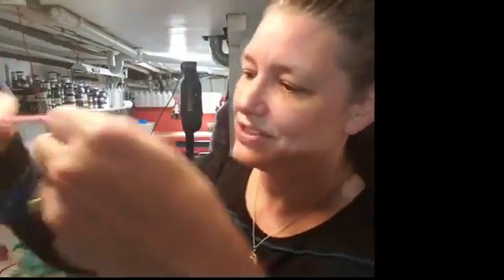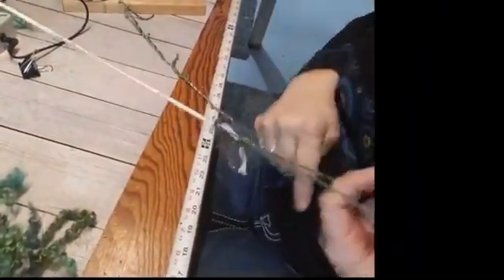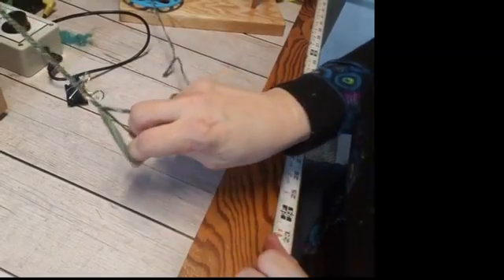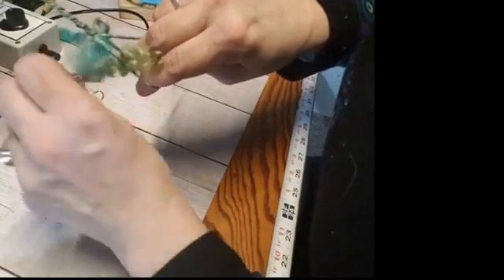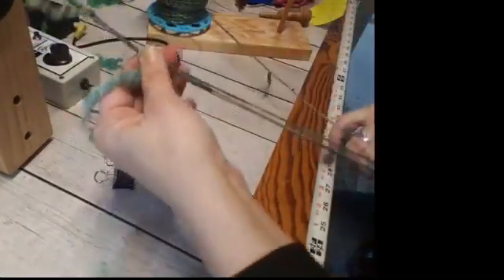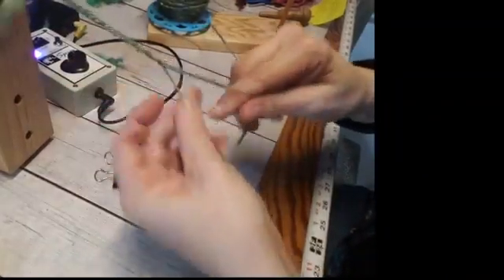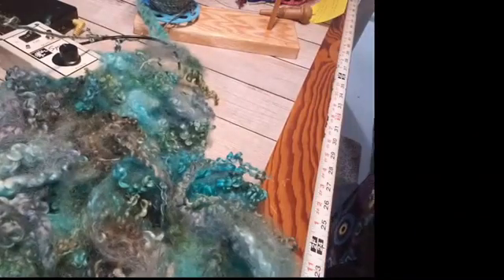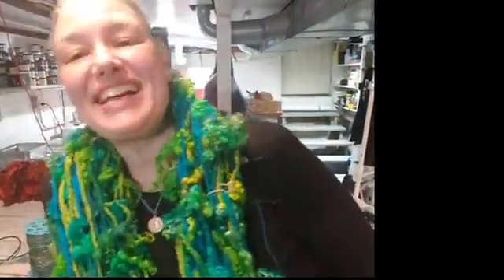Spinning "Medusa"....Learn how to spin a lovely art-spun yarn technique!